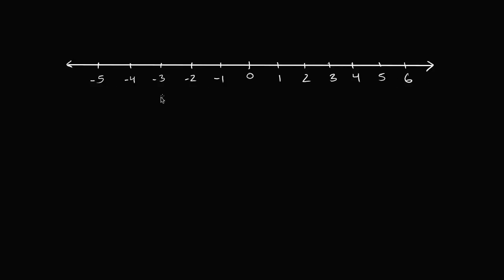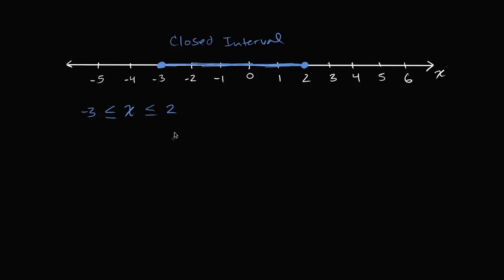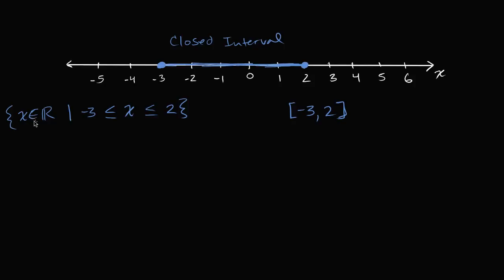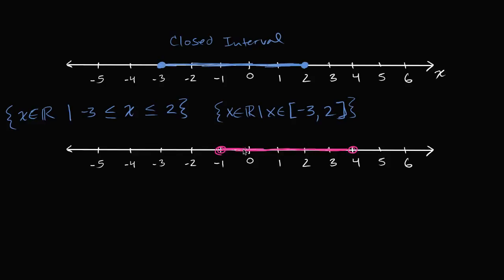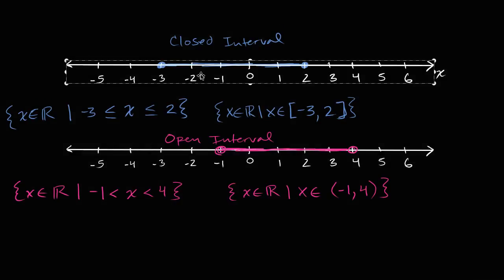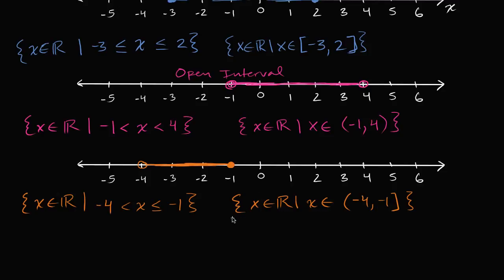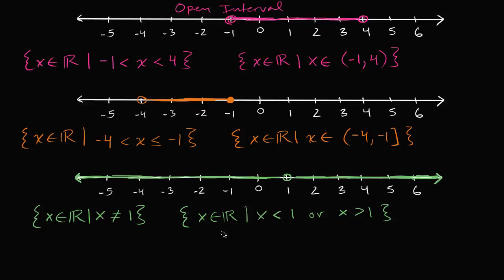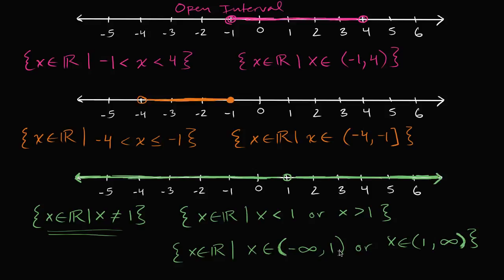Intervals and interval notation | Functions | Algebra I | Khan Academy